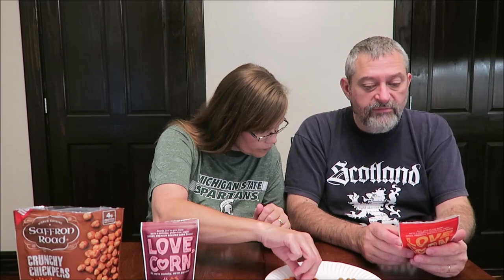Saffron Road Crunchy Chickpeas Salted Caramel, Love Corn: Smoked BBQ & Habanero Chilli Review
This is a taste test/review of Saffron Road Crunchy Chickpeas in the Salted Caramel flavor and Love, Corn Smoked BBQ flavor and Habanero Chilli flavor. These were mailed to us from Laurie in Texas!